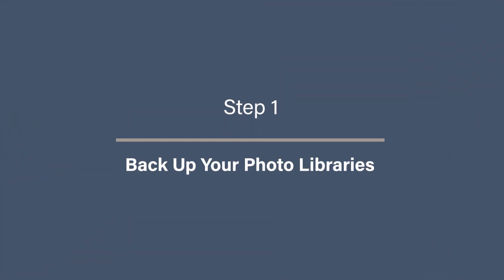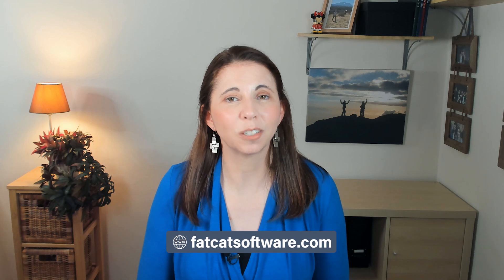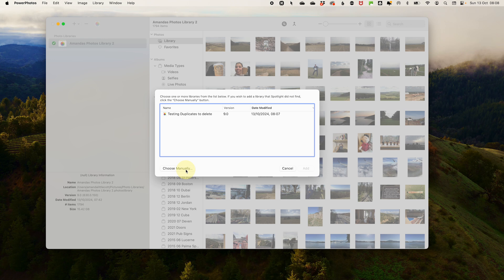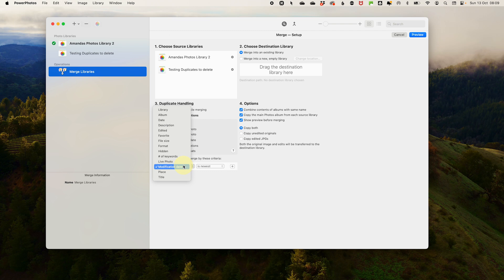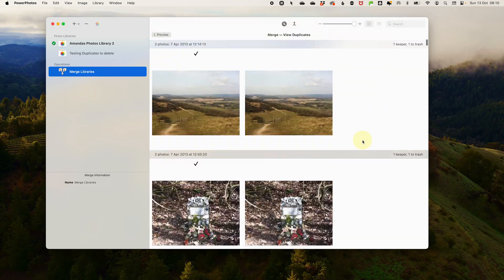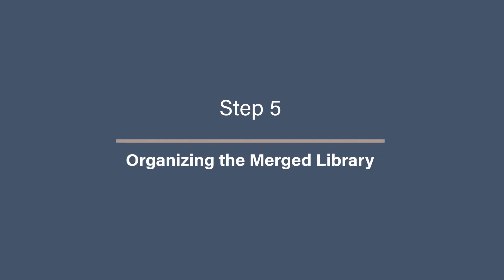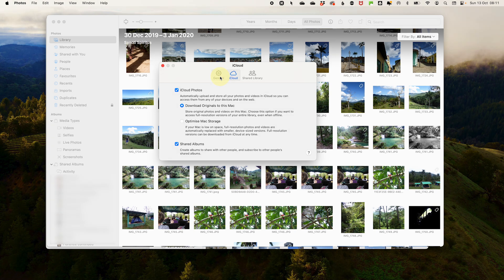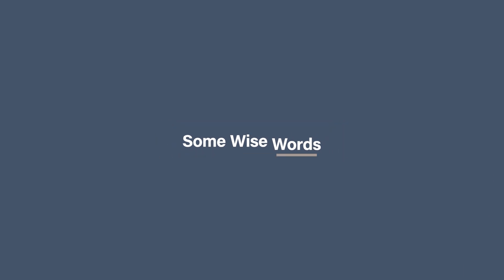Easily merge Apple Photo Libraries | PowerPhotos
Have you ever felt overwhelmed with multiple Apple Photos libraries scattered across your Mac?
Did you know you can merge Apple Photos library into one, simply with PowerPhotos?
In this video Amanda Littlecott The Photo Organiser shows you how

CHAPTERS
00:00 - Intro
0036 - Why Use PowerPhotos to Merge Your Libraries
01:10 - Step 1: Back Up Your Photo Libraries
01:45 - Step 2: Download and Install PowerPhotos
02:17 - Step 3: Add Your Apple Photos Libraries to PowerPhotos
02:57 - Step 4: Start the Merging Process
05:05 - Step 5: Organizing the Merged Library
05:30 - Step 6: Syncing with iCloud
06:35 - Some Wise Words
07:05 - What Next…

Turn your Photo Mess to Success...